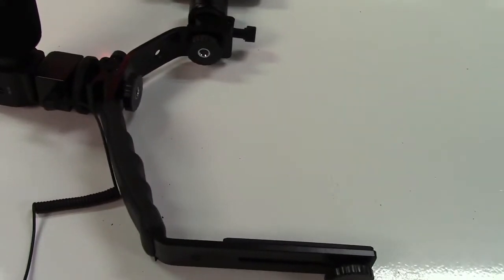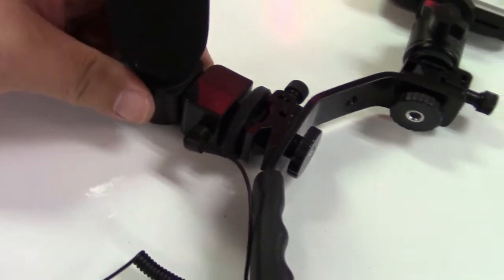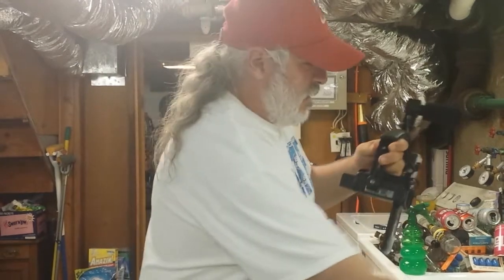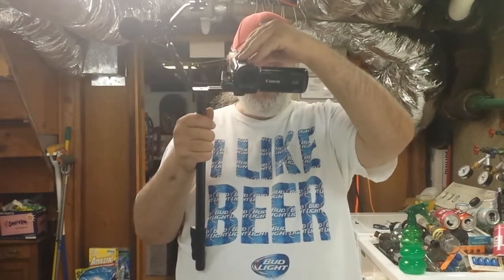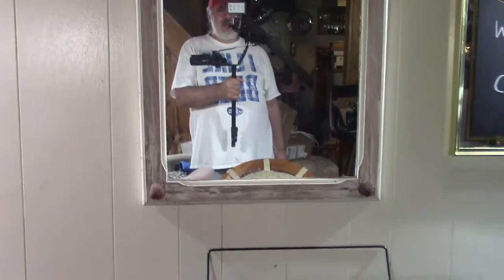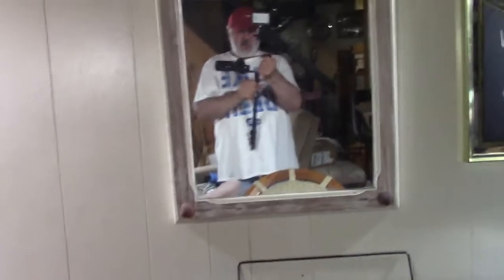New Camera Mount Rig With Light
This is another video that I really wasn't thrilled about how it came out, but wasn't in the mood to reshoot, so I apologize for that in advance.

Around my birthday in 2019, I decided a great thing to have for the camera is a LIGHT, something that cameras used to have back in the day, but no longer include.  Of course there had to be a way to mount that up with the camera, so I found a bracket on Amazon that would do the trick nicely.  And I happened to have that microphone from the Actinow China Cam, so I threw that on the rig as well.  I need to play around with the audio settings on the camera--the microphone was way overdriven, and I had it set to the +20dB setting, so it was boosted further; I fixed that in post, but the noise floor is way too high.  The microphone's garbage, I'm well aware, and the camera's microphone isn't too bad, so I'll have to see if I want to invest in a better microphone in the future.  Or perhaps China will come through for me and have me review one that will be better.

The mount is excellent all around, no complaints at all.

The light isn't bad.  Camera does a fine job with it.  It's blinding to look at, yet not super duper bright.  There's also that other one I have that China sent (after I purchased this one) that's much larger, but it takes a weird battery and has a separate charger; the one I bought is a nice small and compact light, works well enough, and charges right up with micro-USB.

These are the links to the various products.  I purchased these products with my own money, for all you PITA out there.
Camera light
Cold Shoe Bracket adapter (this is a similar item, the one I purchased is not available any longer):
If you want a monopod, here's one very similar to the one I use: